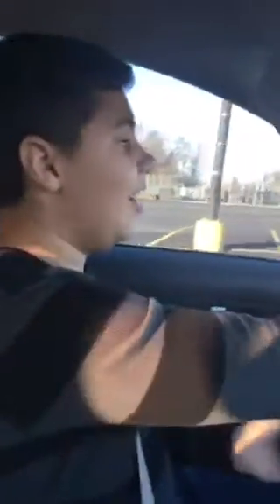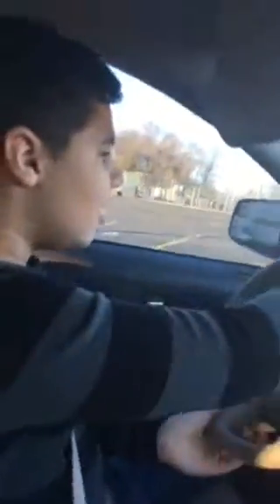Driving lesson part 2